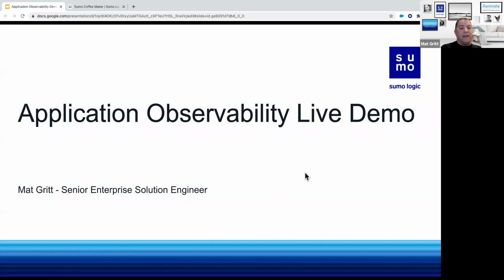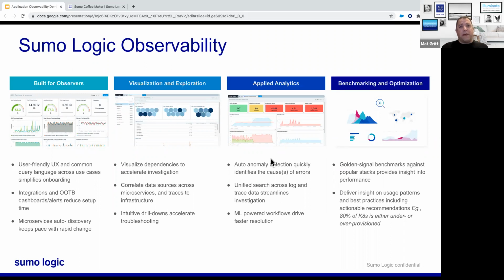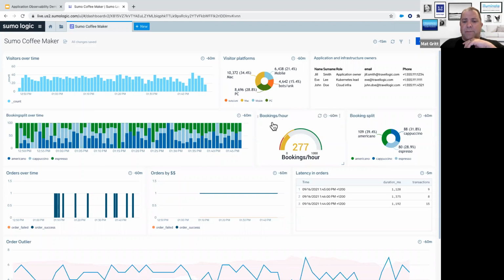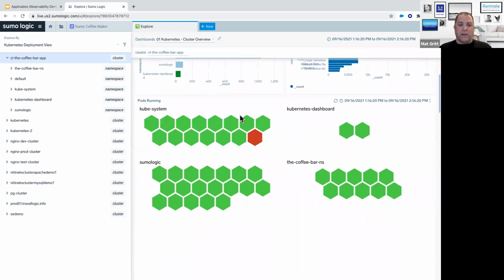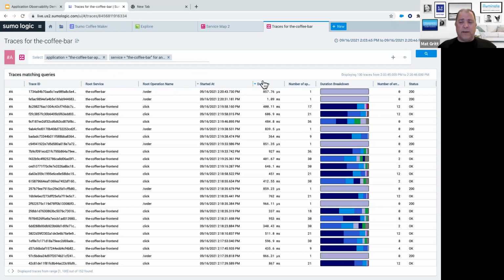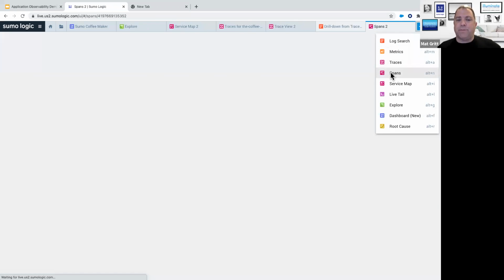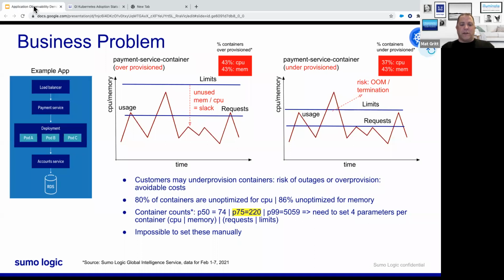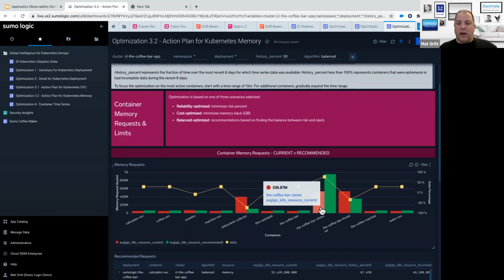September 16 - Application Observability Live Demo APAC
In this session, Sumo Logic's Senior Enterprise Sales Engineer, Mat Gritt, will walk through how you can use Sumo Logic to monitor and manage your modern application stack.